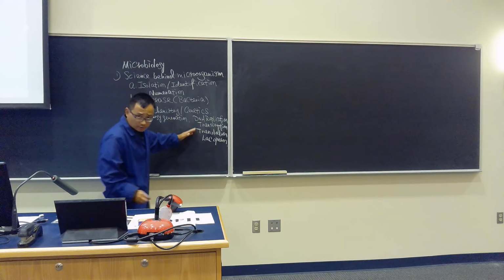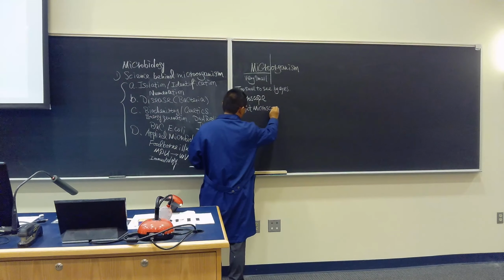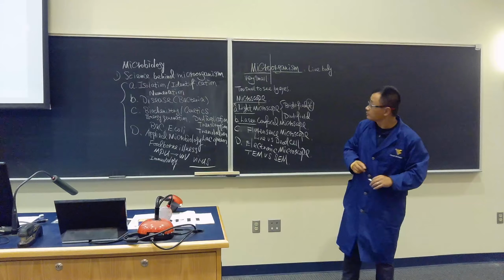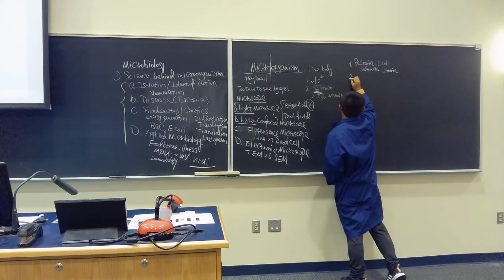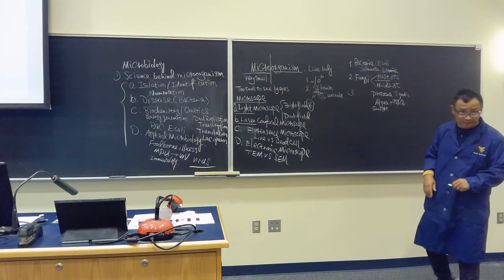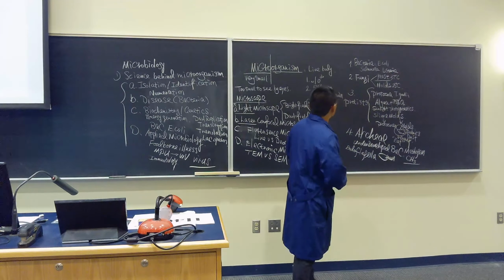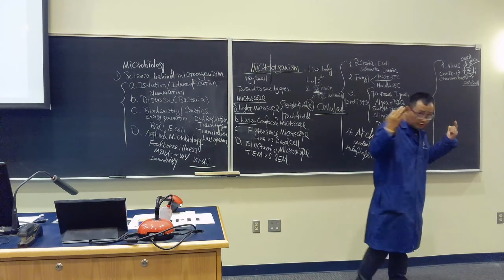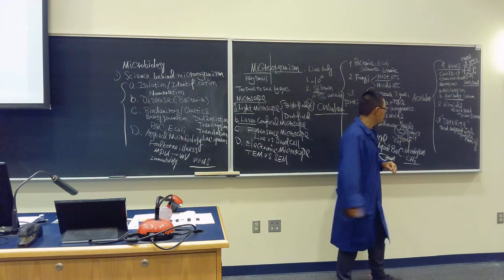AEM 341 Exam I lecture 1-1